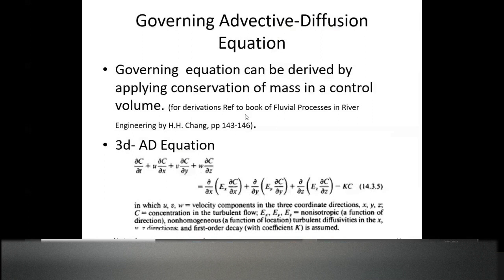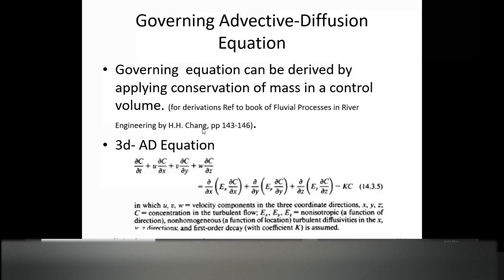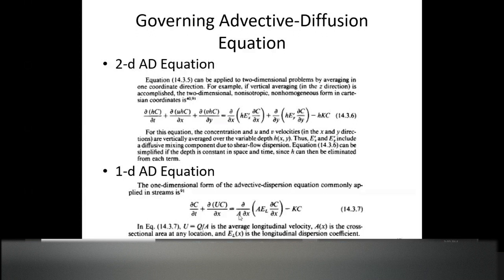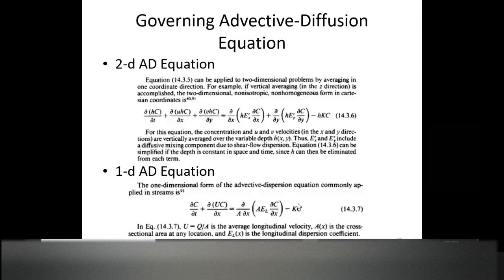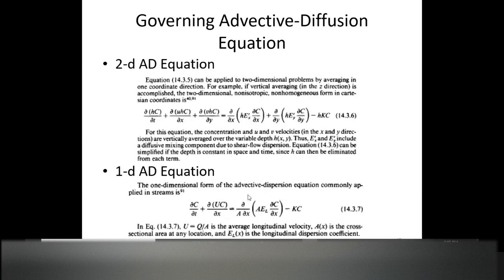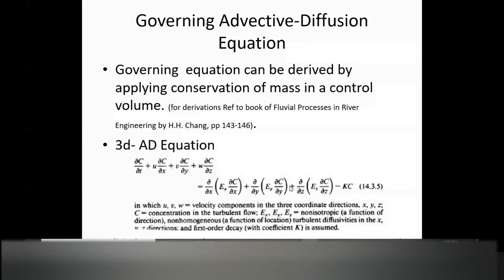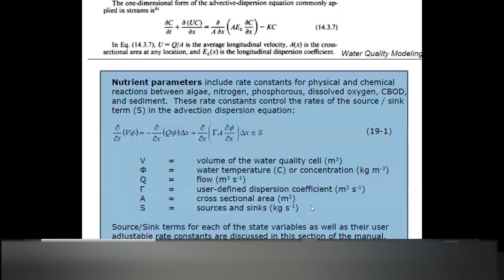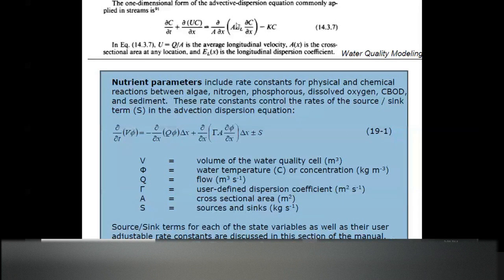Governing Advective-Diffusion Equation Part 4| Dr. Noor Muhammad Khan | UET Lahore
This is a demonstration of the Governing Advective-Diffusion Equation Part 4| Advance Fluvial Hydraulics| Dr. Noor Muhammad Khan | UET Lahore

This demonstration was created at UET Lahore by Professor Dr. Noor Muhammad Khan.